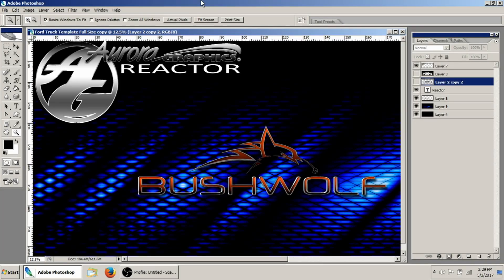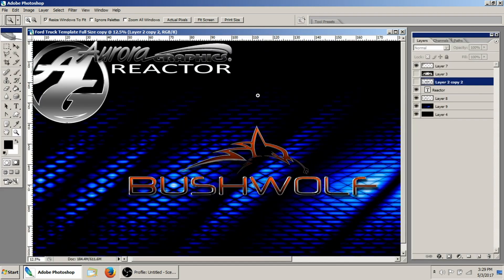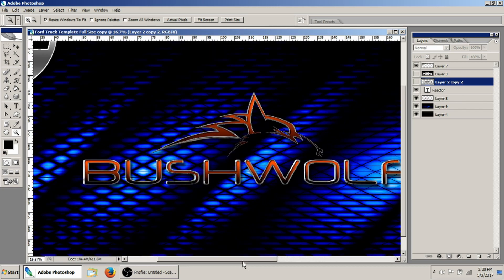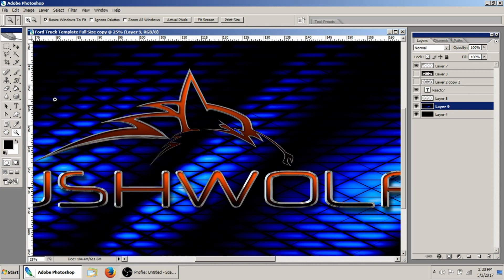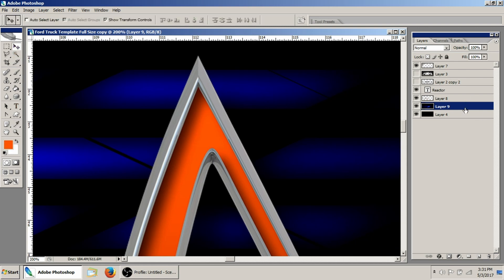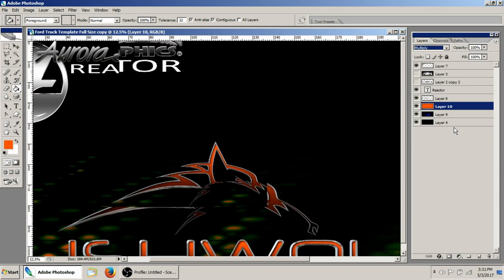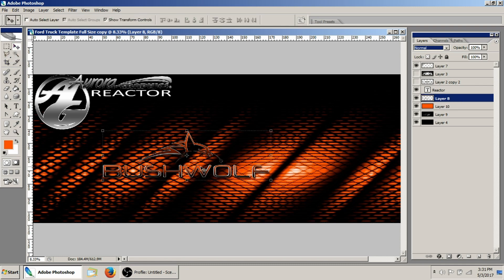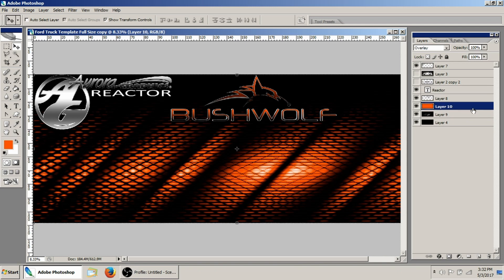Color Matching a Graphic to a Logo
The next video in our series on color, is how to match a color from a logo to a graphic in Photoshop. We are using the Reactor image from our site to demonstrate the color overlay.

 Video produced by owner and operator Grant Dorsey.